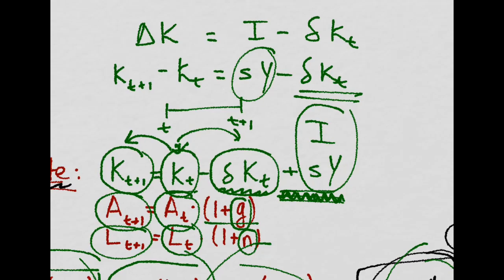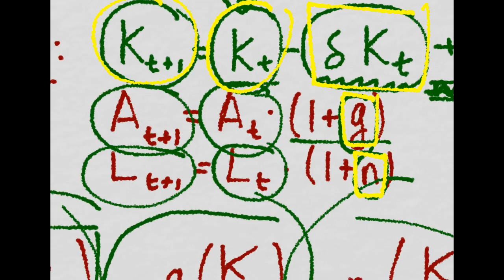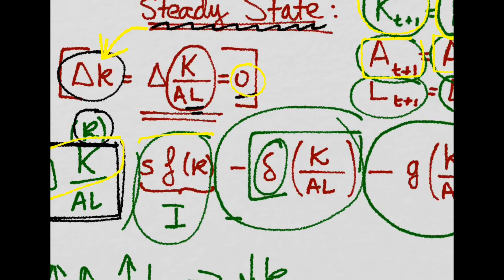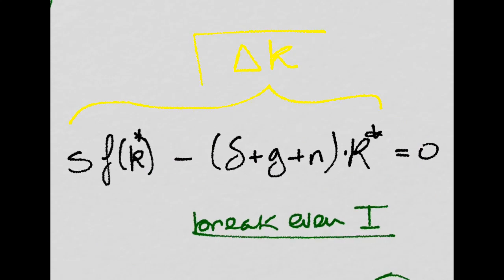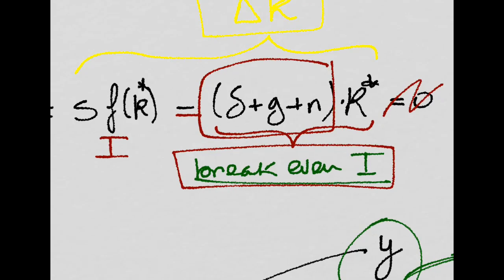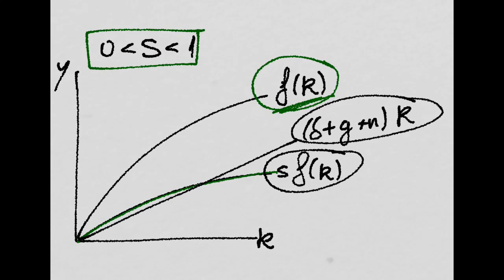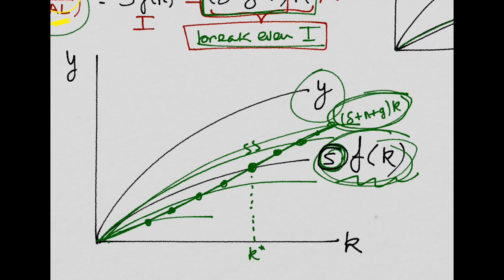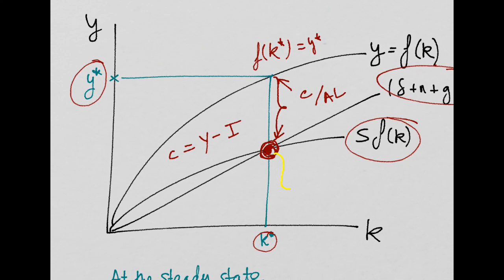Solow Model 2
Second video about the Solow growth model.